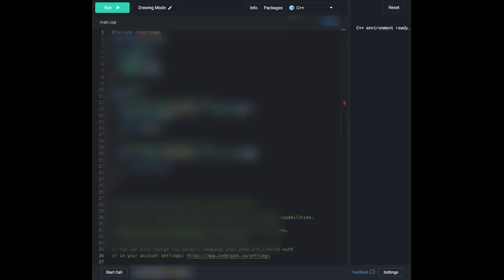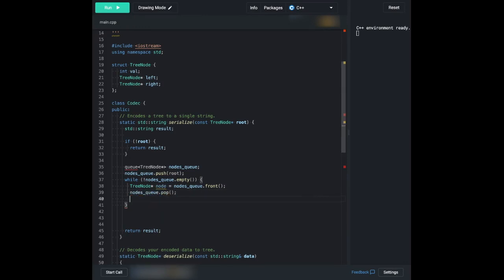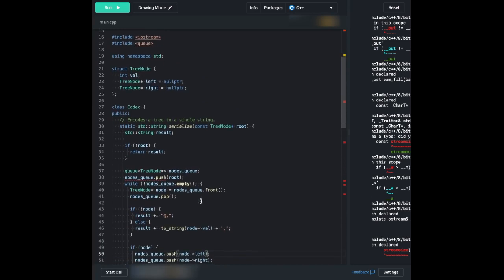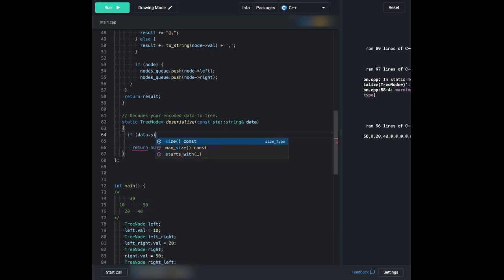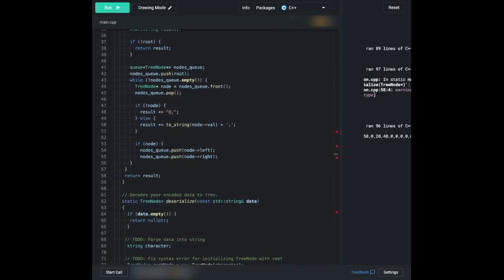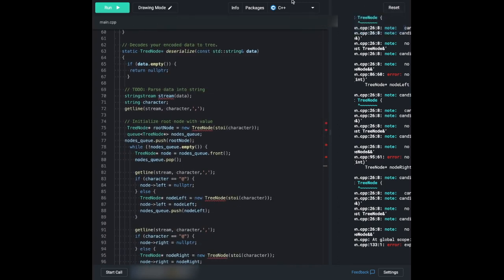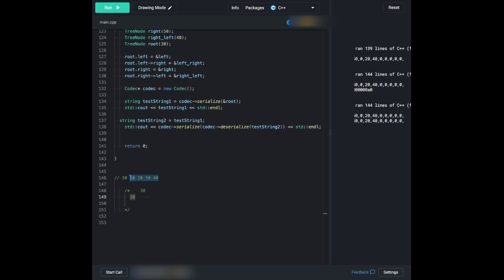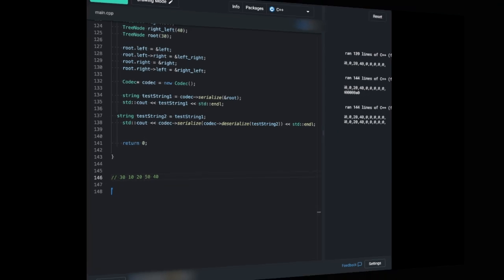Serialize & Deserialize a Binary Search Tree in C++ | SWE Interview #6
This was a surprisingly tough interview. The interviewer required the candidate to write code in C++, but they typically interview in Python or Java. The candidate was applying for a role at an autonomous vehicle (AV) company, whose tech stack relied heavily on C++.

The interviewer asked the candidate to write C++ code to serialize and de-serialize a binary search tree (BST). This is the same as the Leetcode 297 problem Being asked a leetcode hard question in a technical phone screen about a topic you never practiced before in your least-proficient programming language is…rough, to say the least.

This candidate was obviously rusty regarding their C++ syntax. The interviewer got involved several times to help with syntax issues, such as importing necessary data structures and running test cases. Nonetheless, the candidate’s problem solving skills were sound. They explained in detail how to serialize a binary tree followed by how to deserialize a binary tree.

A binary tree can be serialized using a queue or a recursive function called on the left node and the right node of each node in the current iteration of the algorithm. A random character, such as a `#` is used to serialize the nodes themselves. Deserialization works in reverse to recreate the binary tree. Each operation runs in `O(n)` time complexity.

Ultimately, the candidate solved the question in the 45 minutes allotted. The interviewer then posed a few follow-up questions thereafter. Finally, they wrapped up the interview with the interviewer talking more in-depth about his work at an AV startup.

Unfortunately, this candidate failed the interview without any hint as to why. Perhaps it was due to their lack of fluency in C++? Or there were issues when answering the follow up questions?